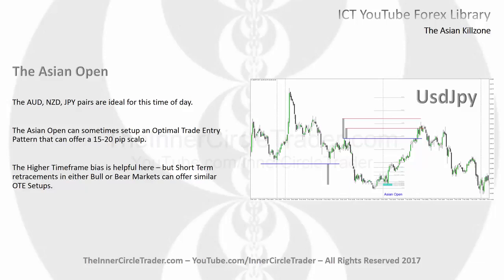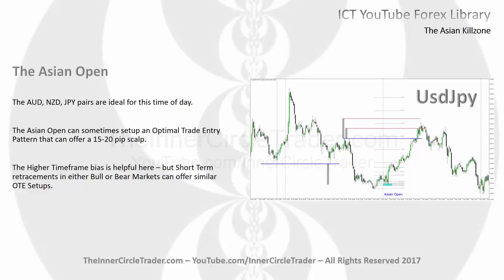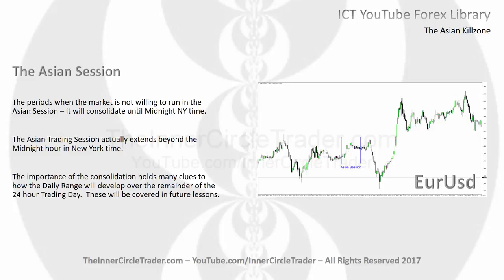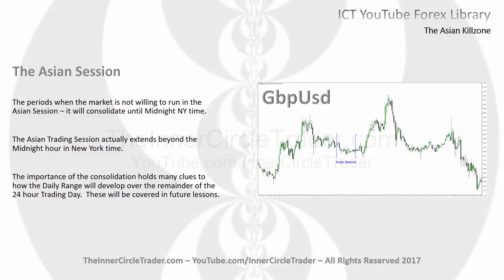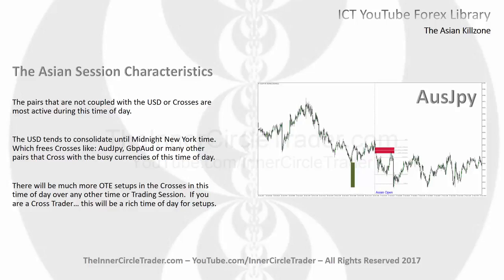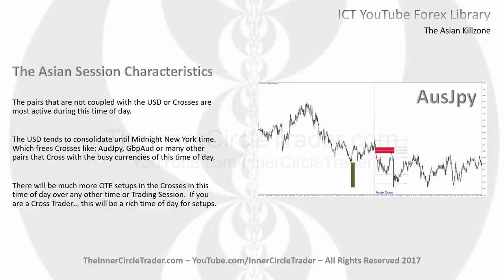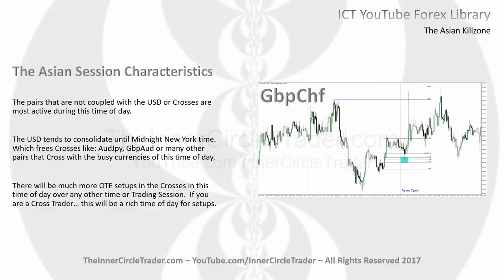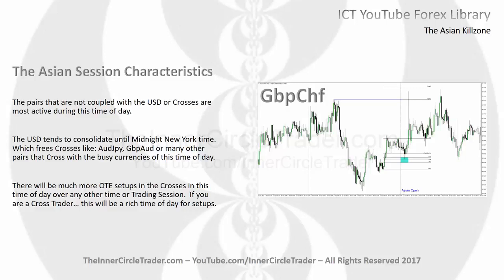ICT Forex The ICT Asian Killzone